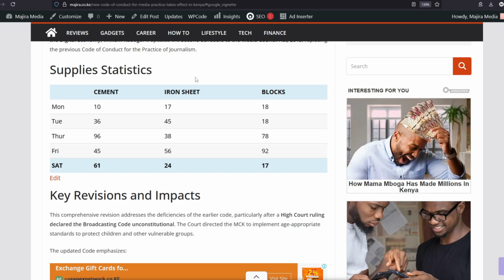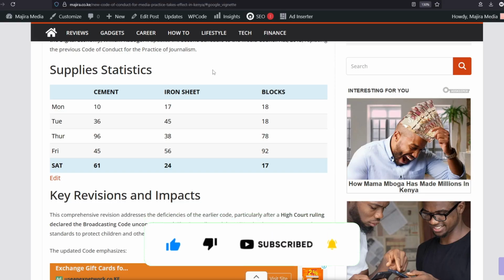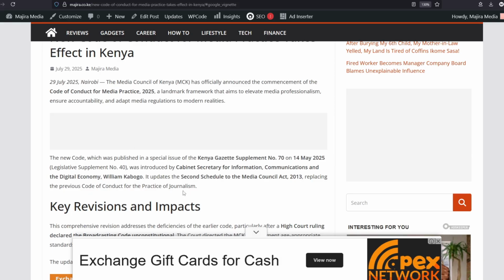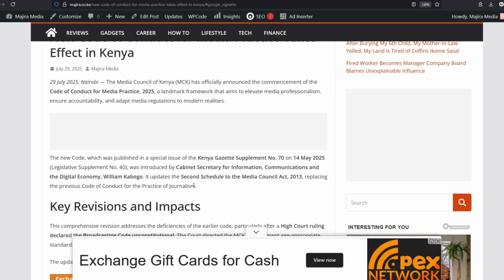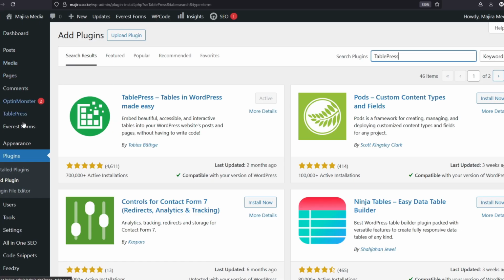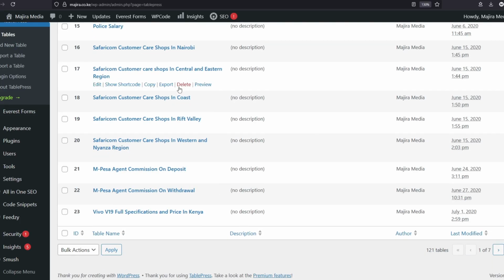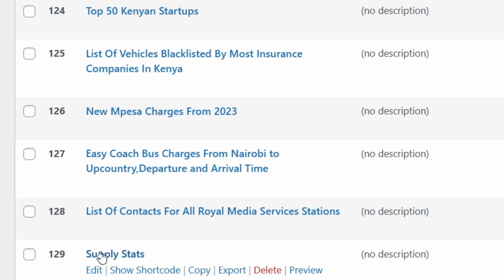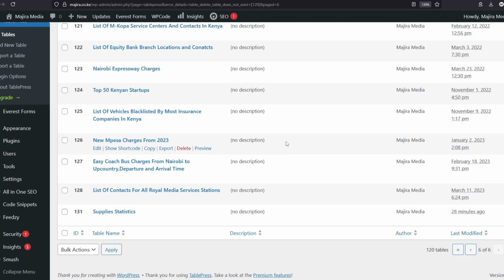How To Delete Or Remove Tables In WordPress Posts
In this video, you'll learn how to delete or remove tables from your WordPress posts quickly and easily. Whether you're using the block editor or a plugin, we guide you step-by-step to clean up your content and keep your posts organized.